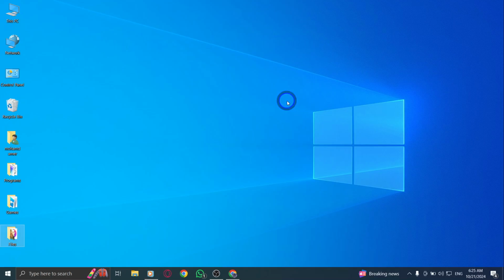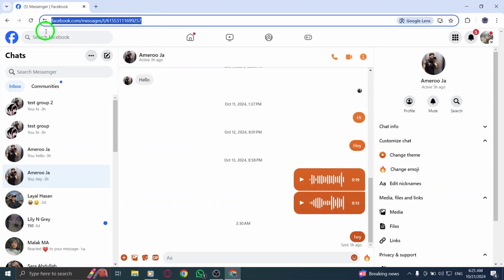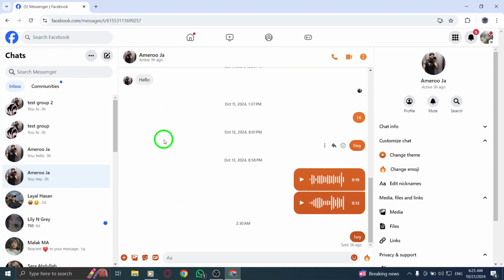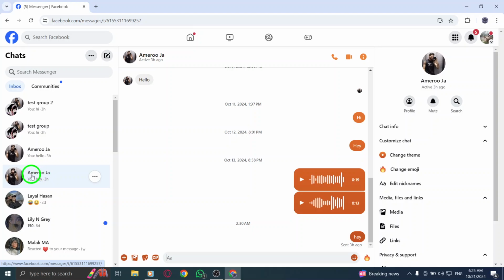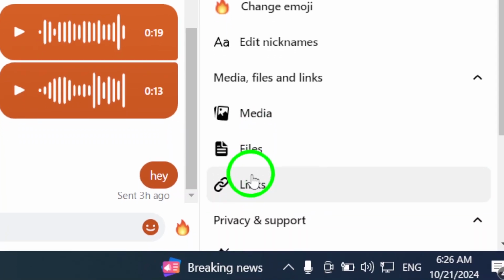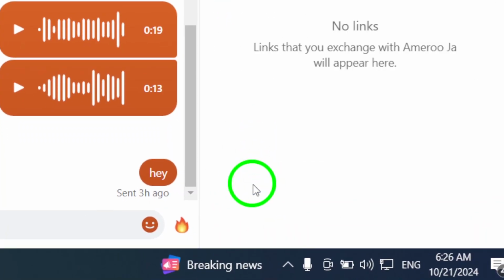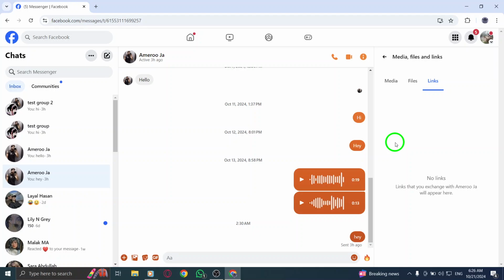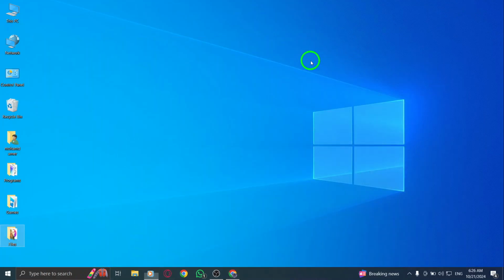How To View All Shared Links On Messenger Web Chat On PC (New Update)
Learn how to view all shared links on Messenger Web chat on your PC with our step-by-step guide. Accessing shared content has never been easier with this new feature!

Steps:
1- Open your account.
2- Find the chat you want to open it.
3- Click on Media and files and links, from the right-side menu.
4- Choose Links.

Chapters:
00:00 Intro
00:12 Soultion
01:05 Outro